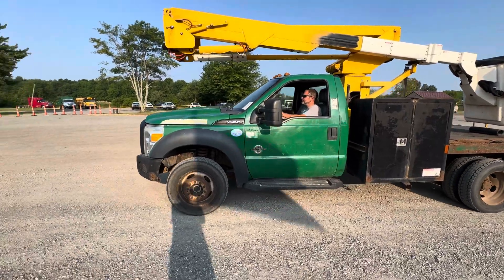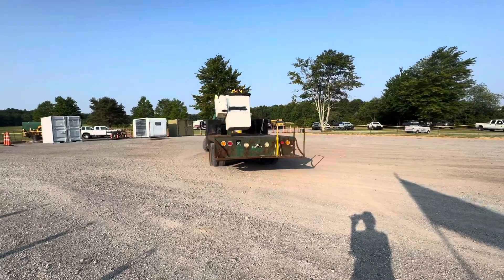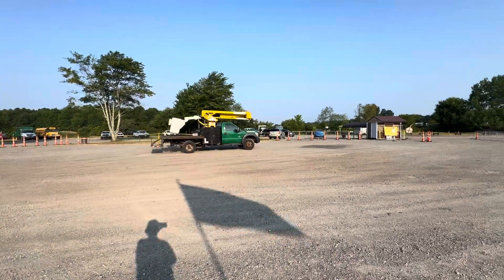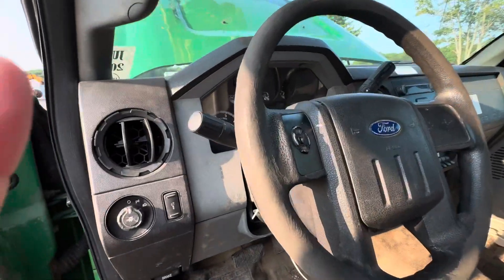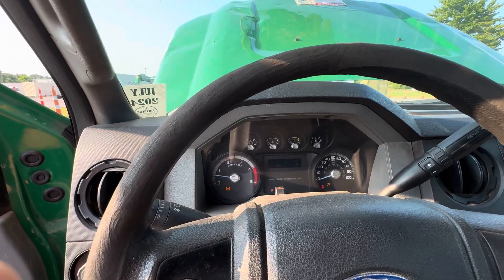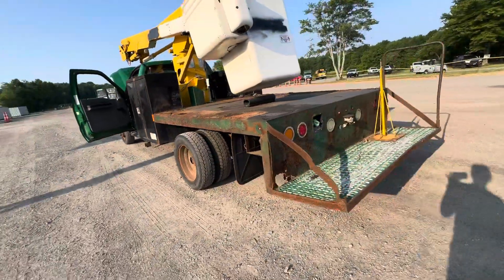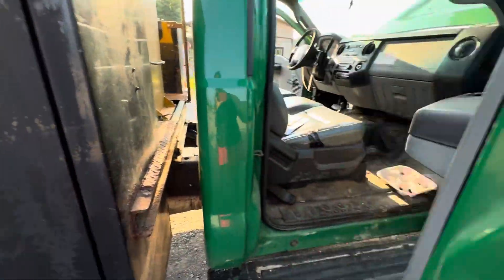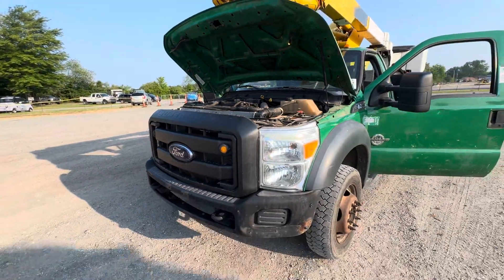2012 FORD F-550 4X4 W/ TEREX LT40RM AERIAL BUCKET LOT# 1102JULY 2024 AUCTION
LOT#  1102
JULY 2024 AUCTION